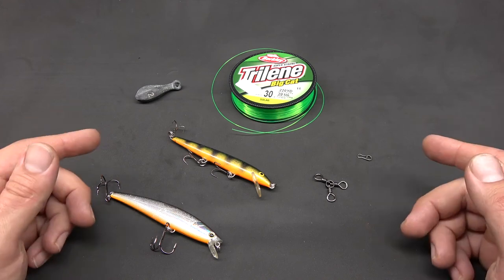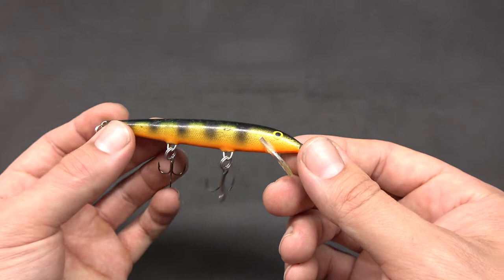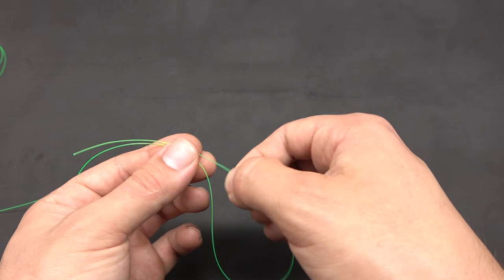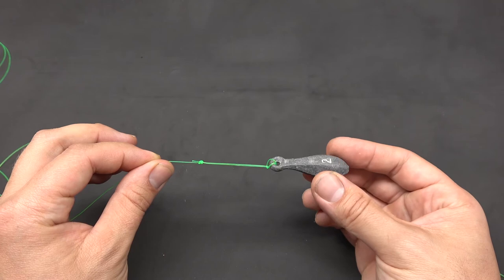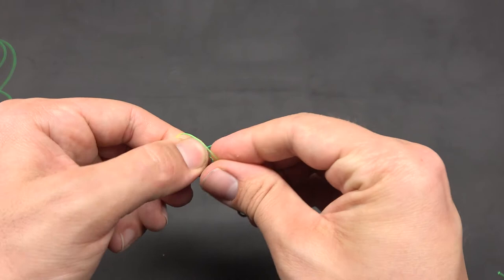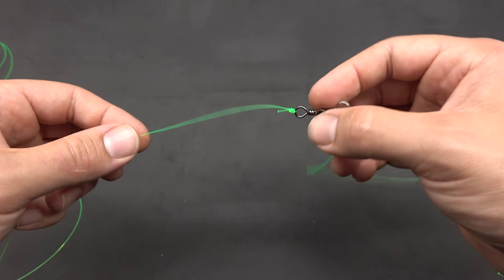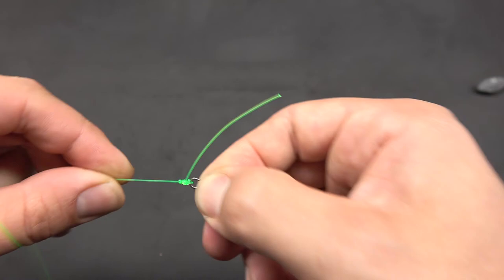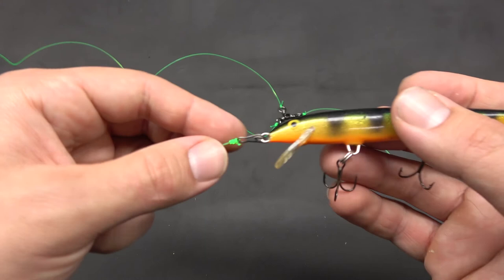3 Way Rig For Walleye (fish deep water with ease)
How to tie a 3 way rig for walleye. This is a super effective rig for trolling deep water for walleye.

If you want to troll baits down deep, then this is the rig for you. The 3 way rig allows you to fish shallow diving baits down deep near the bottom where big walleye hang out.

To tie this walleye rig, all you need is some fluorocarbon leader material, a 3 way swivel, and a floating crankbait.

Make sure to only use a floating style crankbait with a small bill. The idea is to keep the bait suspended off the bottom.

Start by tying a loop in a section of leader material. I usually do this by tying a figure 8 knot. This loop is used to attach your weight to help get the bait down deep.

Make this dropper section about a foot long, and attach the free end to the 3 way swivel.

Next, attach a 3-5' section of leader to another eye on the 3 way swivel, and the opposite end of leader gets attached to your bait.

At this point, just attach the last eye on the 3-way swivel to your mainline, and you are ready to get after those deep water walleye.

00:25 baits to use
00:52 tying the three way rig for walleye
01:12 how to tie a figure 8 knot
01:55 how to tie a uni knot
03:00 improved clinch knot
03:43 completed walleye rig